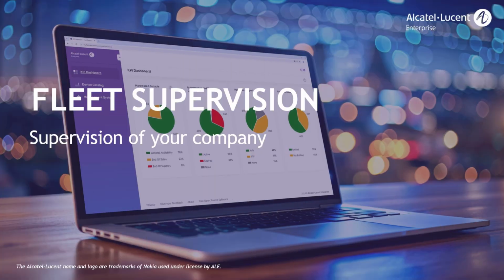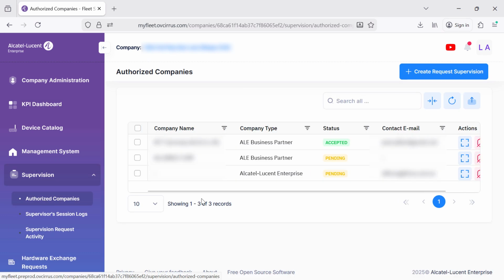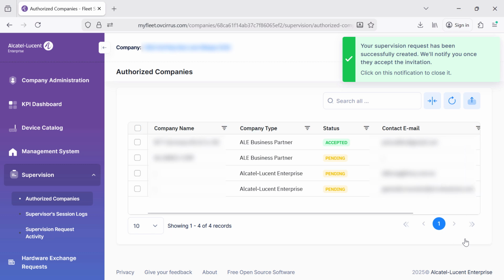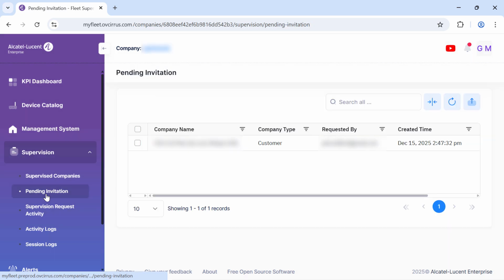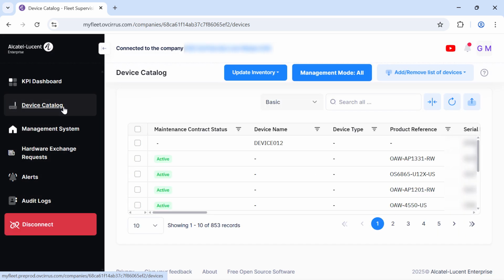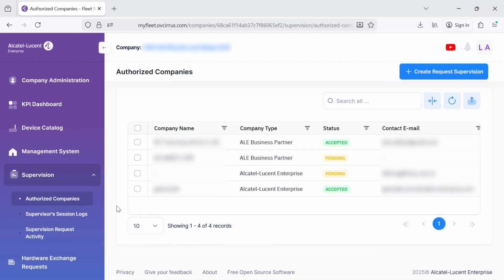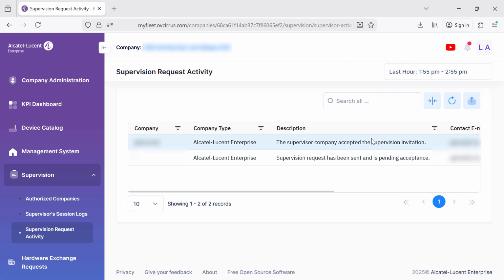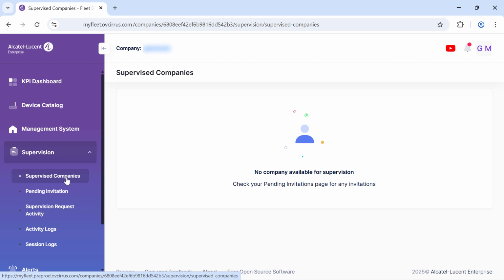Fleet Supervision - Company Supervision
In this video, you will learn how you can grant supervision rights to an ALE or Partner employee for your network.